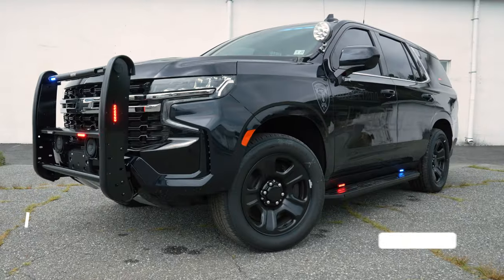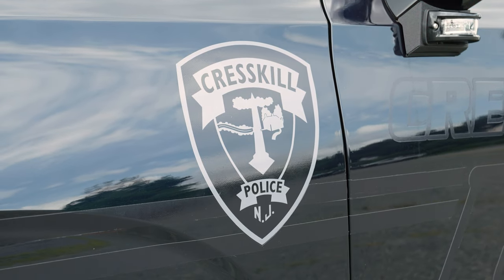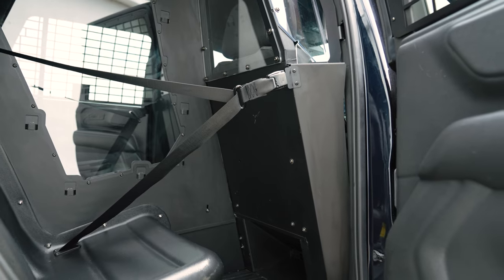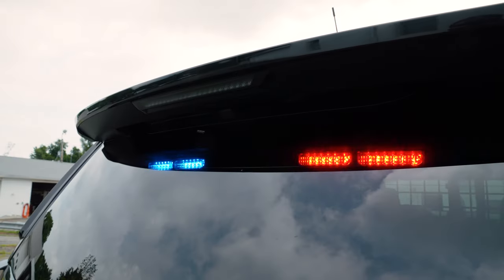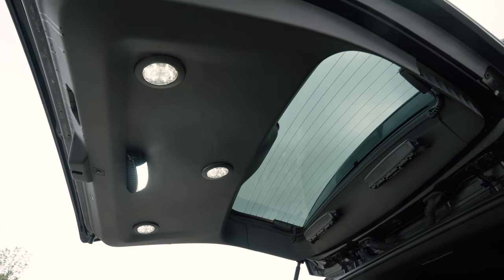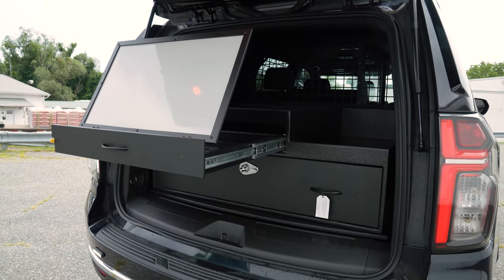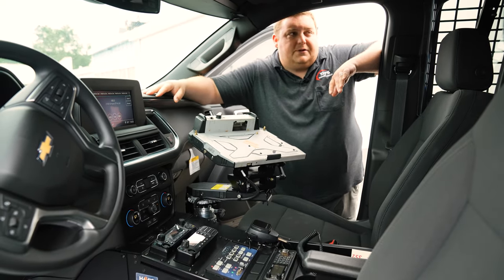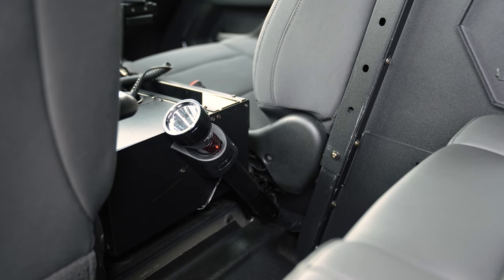What's INSIDE of this Patrol Vehicle? Cresskill PD | 10-75 Emergency Vehicles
Let's walk around this new patrol vehicle for the Cresskill PD.

Contact our team to know more about what we can offer you.